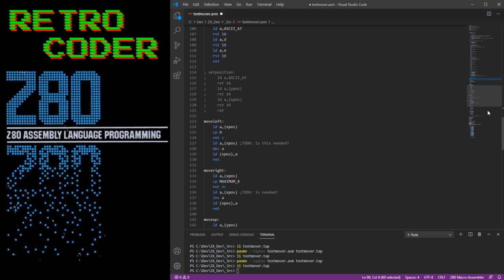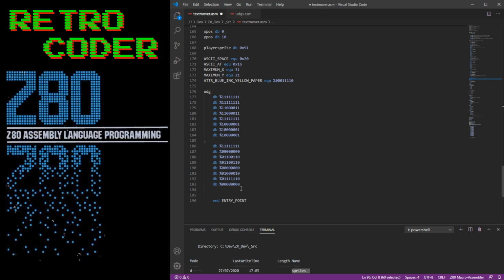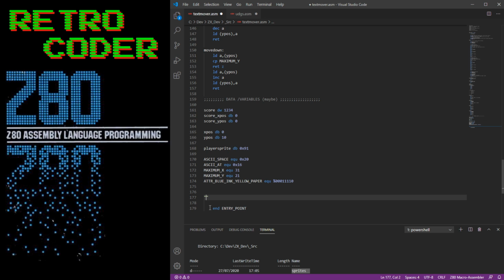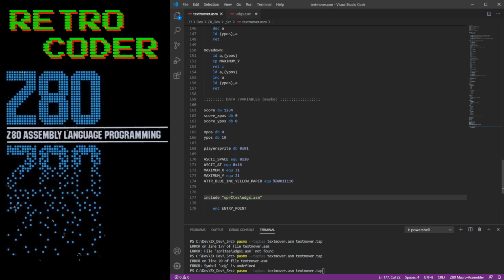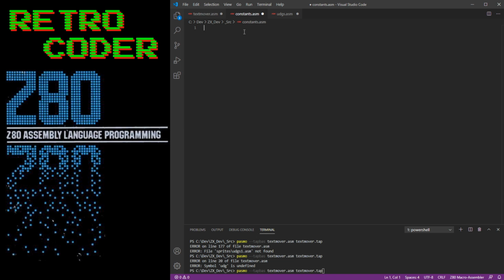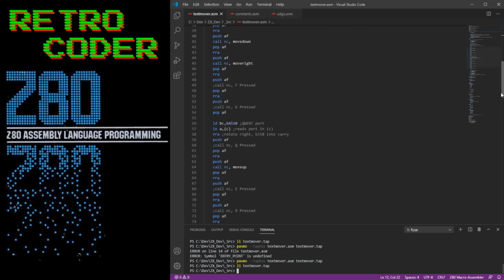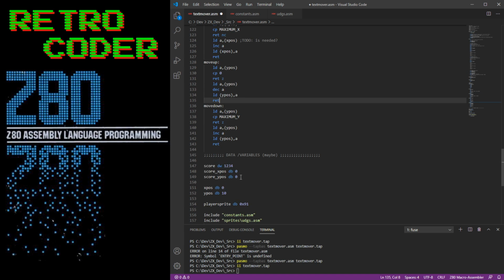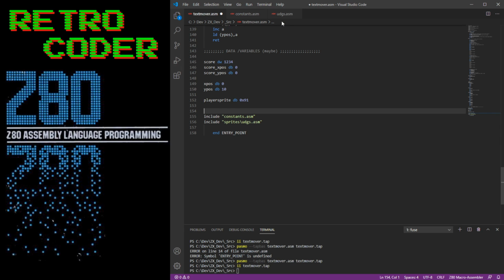ZX Spectrum Assembly Language Beginners Session 06 - Optional Tidying/Code Organisation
A quick session showing how I am reducing the code in the main script by separating parts we no longer need to change into their own ASM files. We use the include command to include the files in our main script -- Watch live